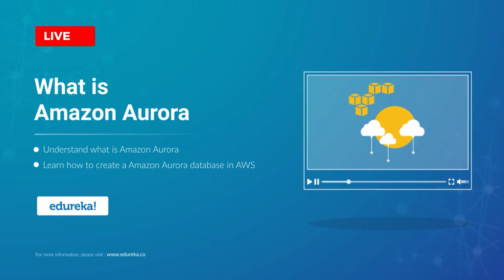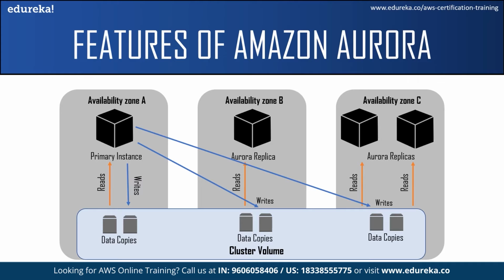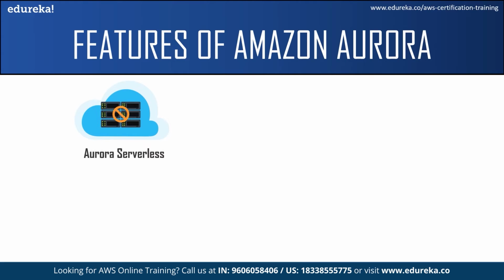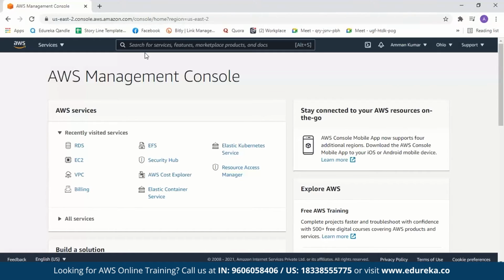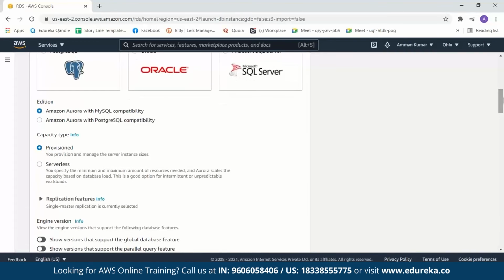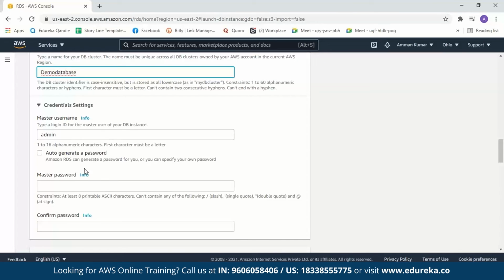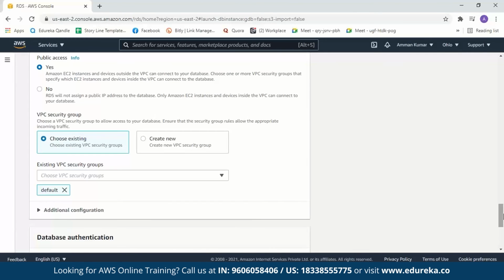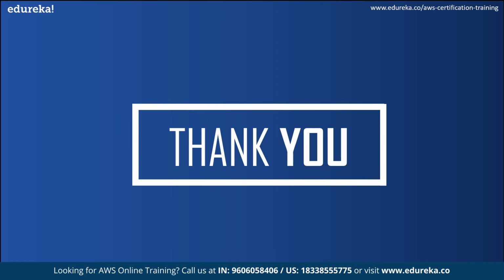What is Amazon Aurora | Amazon Aurora Tutorial | AWS Database Services | Edureka | AWS Rewind - 5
This Edureka video on 𝐖𝐡𝐚𝐭 𝐢𝐬 𝐀𝐦𝐚𝐳𝐨𝐧 𝐀𝐮𝐫𝐨𝐫𝐚 will give you an Introduction on Amazon Aurora, you will explore some popular features and benefits and then create an Amazon Aurora RDS Database.

1. This is a 5 Weeks Instructor led Online Course, 30 hours of assignment and 20 hours of project work.

2. We have a 24x7 One-on-One LIVE Technical Support to help you with any problems you might face or any clarifications you may require during the course.

3. At the end of the training you will be working on a real time project for which we will provide you a Grade and a Verifiable Certificate!